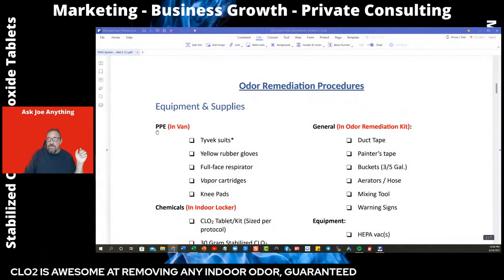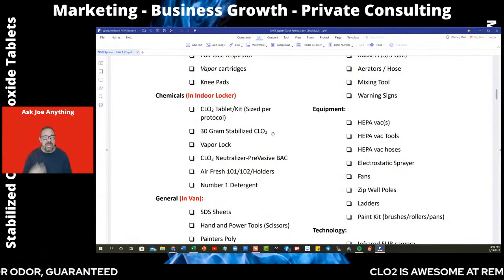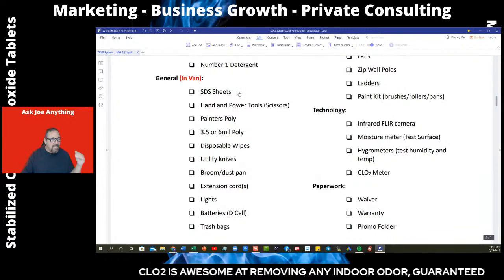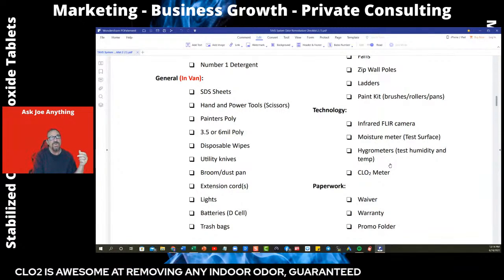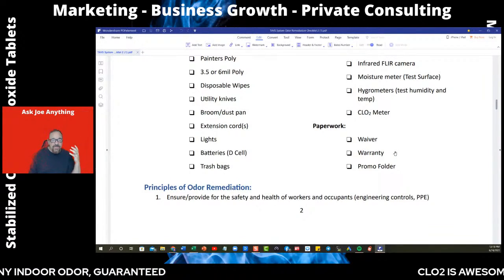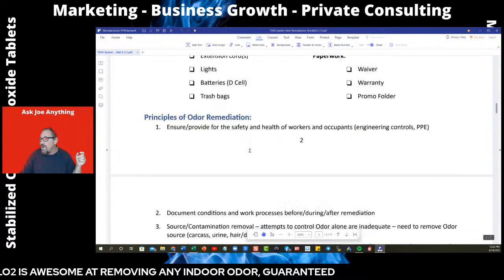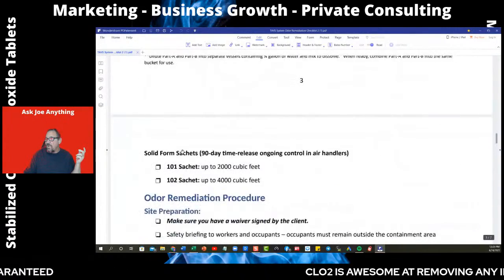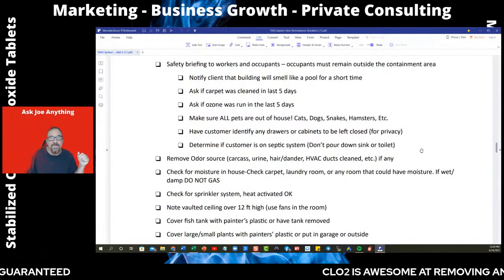Ask Joe Anything Monday Thru Friday 12 Noon Mountain Time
Ask me anything! Monday thru Friday 12 to 12:30 pm Mountain Time.
Let StreamYard see your Facebook Live comments

Planning to comment on a live video inside a Facebook group? We'd love to show your comment in the live video! But it will look like this:
We can't see that you wrote it unless you allow StreamYard to access your Facebook name and picture.